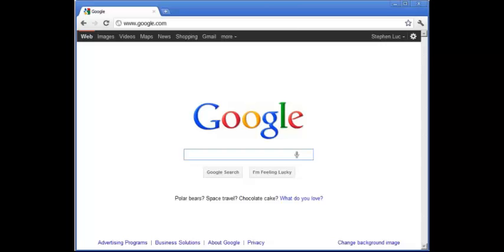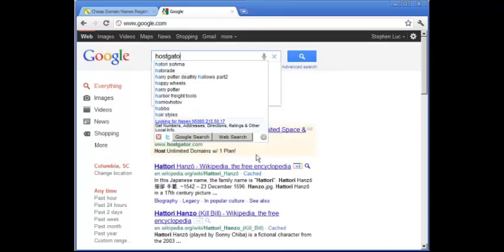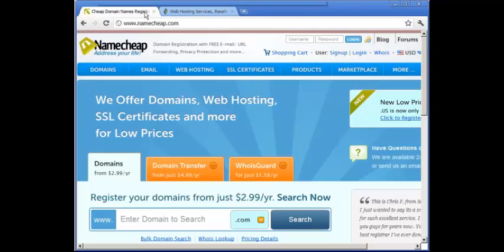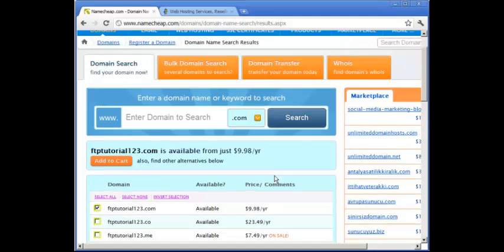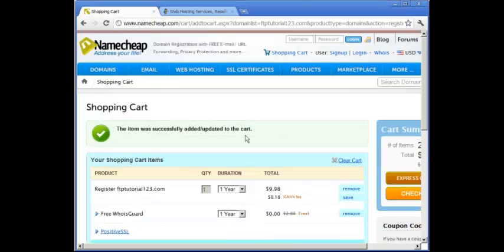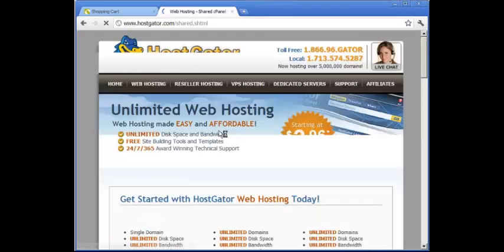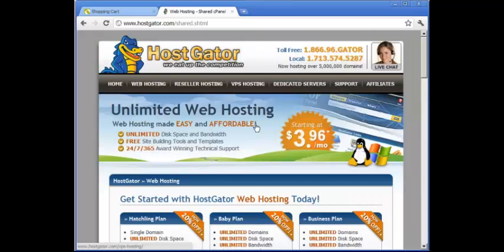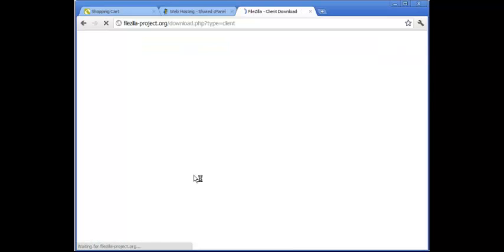Jason Smith’s Training - FTP (Tools)